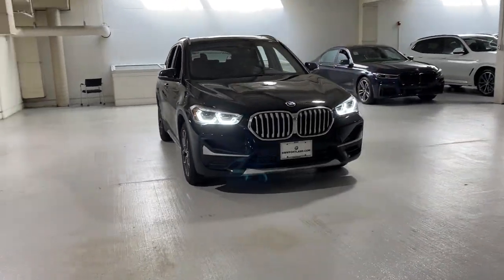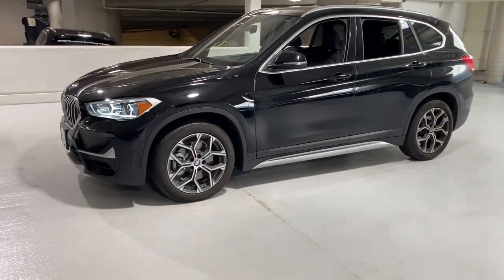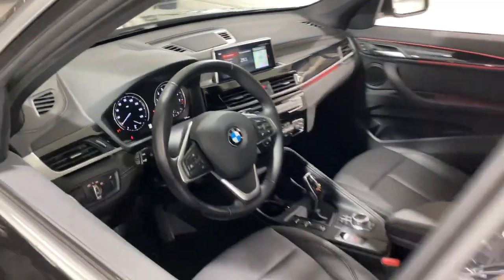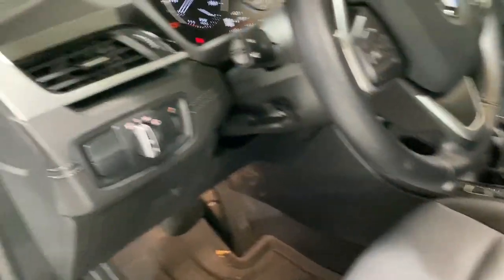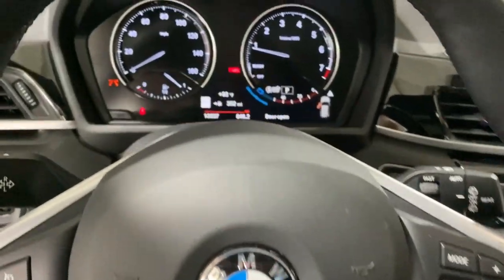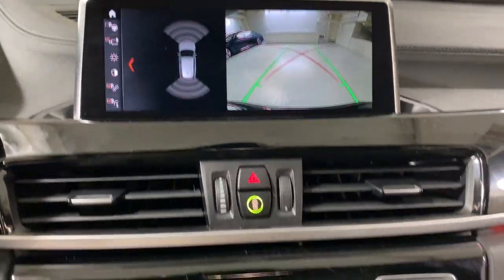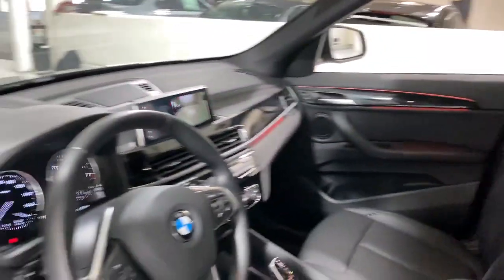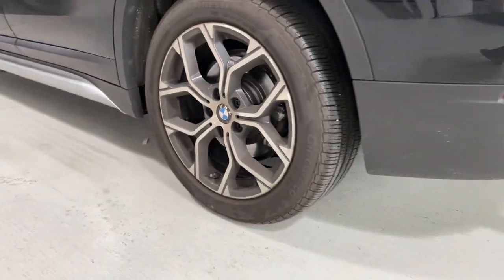2021 BMW X1 Portland, Beaverton, Lake Oswego, Vancouver, Hillsboro M3M77685S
Jet Black Used 2021 BMW X1 available in 2001 SW Jefferson Street, Portland, Oregon at BMW Portland. Servicing the Portland, Beaverton, Lake Oswego, Vancouver, Hillsboro, OR area.

#{MAKE}
#{MODEL}
2021 BMW X1 xDrive28i Sports Activity Vehicle - Stock#: M3M77685S - VIN#: WBXJG9C08M3M77685

BMW Portland
2001 SW Jefferson St

CARFAX 1-Owner GREAT MILES 10287! $4800 below Kelley Blue Book! FUEL EFFICIENT 31 MPG Hwy/23 MPG City! Heated Seats Sunroof NAV iPod/MP3 Input Satellite Radio Back-Up Camera Power Liftgate Turbo All Wheel Drive HEATED FRONT SEATS & STEERING WHEEL CONVENIENCE PACKAGE PARKING ASSISTANT LED HEADLIGHTS W/CORNERING LIGHTS TRANSMISSION: STEPTRONIC AUTOMATIC KEY FEATURES INCLUDE: Navigation Power Liftgate Back-Up Camera Turbocharged Satellite Radio iPod/MP3 Input Aluminum Wheels Dual Zone A/C Apple CarPlay Smart Device Integration Rear Spoiler MP3 Player All Wheel Drive Onboard Communications System Privacy Glass. OPTION PACKAGES: CONVENIENCE PACKAGE Auto-Dimming Interior & Exterior Mirrors Auto-Dimming Rearview Mirror Lights Package Comfort Access Keyless Entry Lumbar Support Power-Folding Mirrors Panoramic Moonroof Universal Garage-Door Opener LED HEADLIGHTS W/CORNERING LIGHTS HEATED FRONT SEATS & STEERING WHEEL Heated Steering Wheel Heated Front Seats PARKING ASSISTANT TRANSMISSION: STEPTRONIC AUTOMATIC (STD). BMW xDrive28i with Jet Black exterior and Black SensaTec interior features a 4 Cylinder Engine with 228 HP at 5000 RPM*. EXPERTS REPORT: Great Gas Mileage: 31 MPG Hwy. EXCELLENT VALUE: This X1 xDrive28i is priced $4800 below Kelley Blue Book. SHOP WITH CONFIDENCE: CARFAX 1-Owner WHO WE ARE: BMW Portland is focused on providing customers with an honest and simpler buying and service experience. We believe in giving customers straightforward information so that they can make confident decisions. All vehicles are equipped with StarGard priced at $599. Plus license and title and $150 title and registration processing fee. Price does not include a charge for 0.40% Oregon Corporate Activity Tax. A 0.5% state sales tax will be added to new vehicle